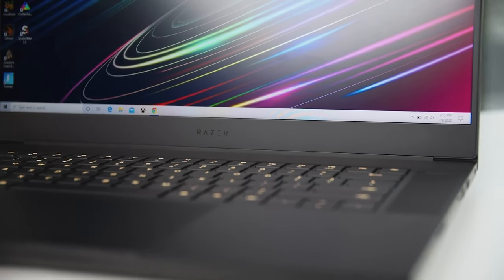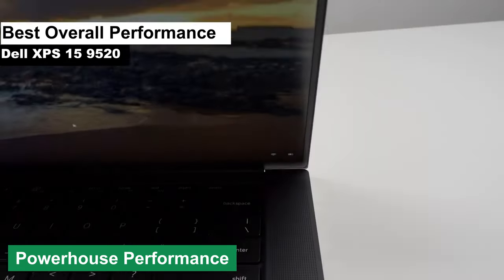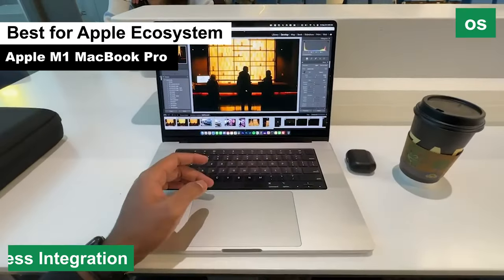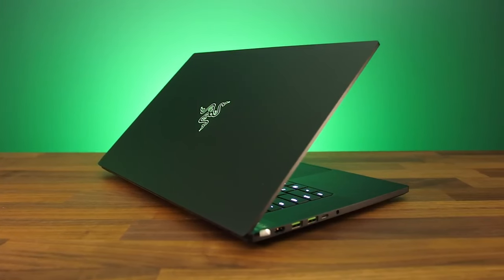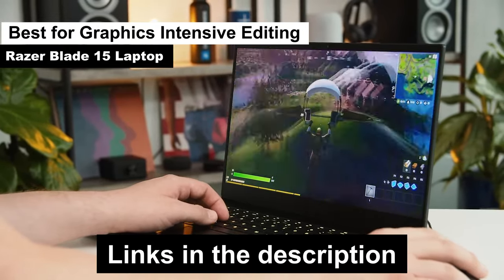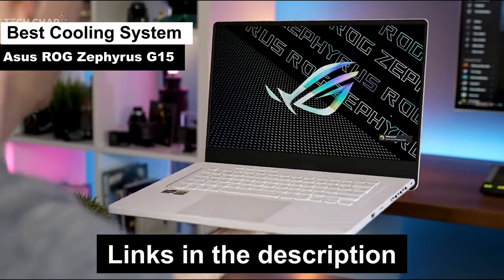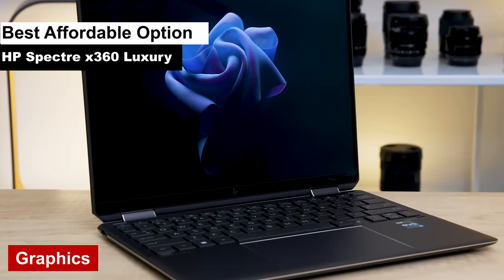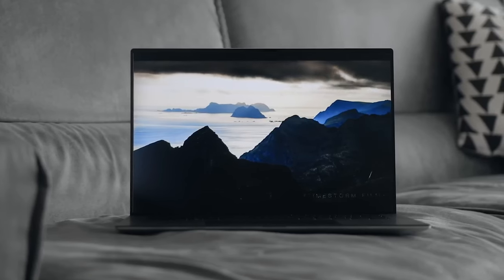Top 5: Best Video Edit Laptop 2024 - My Dream Laptop is finally here !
We've researched the Best Video Edit Laptop 2024 saving you time and money. Dive into the world of pixel-perfect editing with these beasts. Whether you're Team Apple or Team Windows, we've got something for everyone.  At Buying Master, we've researched the Best Video Edit Laptop 2024  saving you time and money.

Links to the Best Video Edit Laptop 2024 are listed below.

➜  **Dell XPS 15 9520** - Best Video Edit Laptop reviewed as Best Overall Performance

➜  **Apple MacBook Pro with Apple M1 Pro chip** - Best Video Edit Laptop reviewed as Best for Apple Ecosystem

➜  **Razer Blade 15 Laptop** - Best Video Edit Laptop reviewed as Best for Graphics Intensive Editing

➜  **Asus ROG Zephyrus G15** - Best Video Edit Laptop reviewed as Best Cooling System

➜  **HP Spectre x360 Luxury** - Best Video Edit Laptop reviewed as Best Affordable Option

From the powerhouse Dell XPS 15 to the budget-friendly HP Spectre, there's a laptop here to suit every editor's needs. And remember, it's not about the price, it's about the performance! So, which one caught your eye?

Chapters:

0:00 Best Video Edit Laptop 2024 ?!
0:45 Dell XPS 15 9520
2:13 Apple MacBook Pro
3:41Razer Blade 15
4:59 Asus ROG Zephyrus G15
6:11 HP Spectre x360 Luxury
7:45 Conclusion